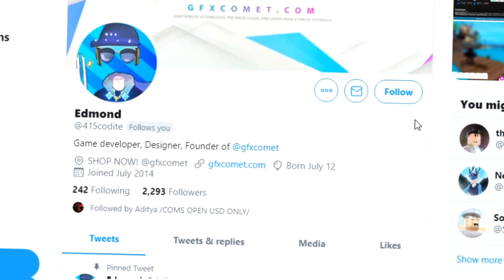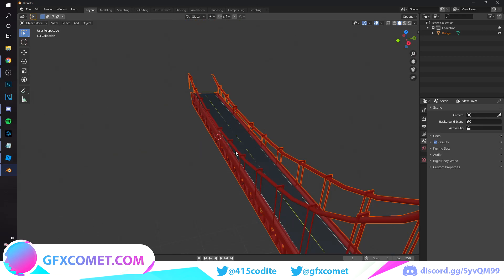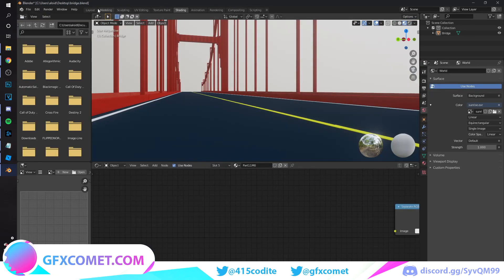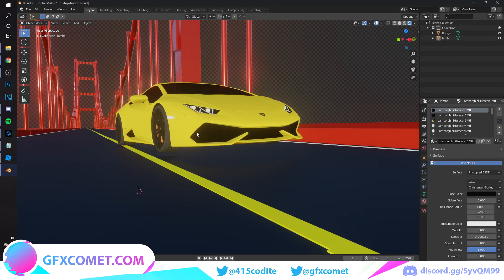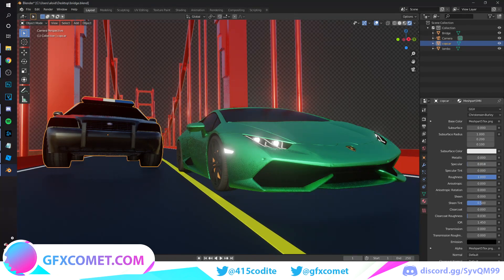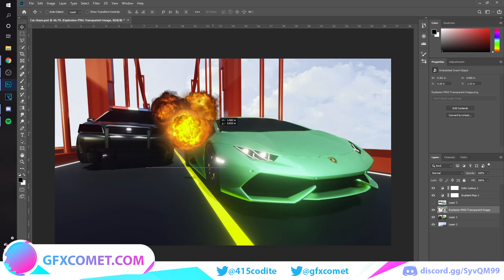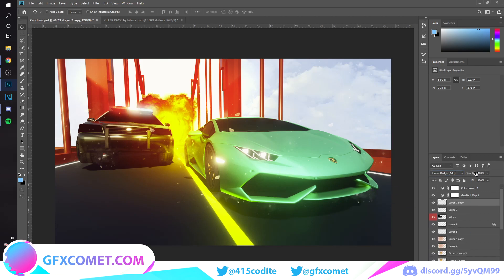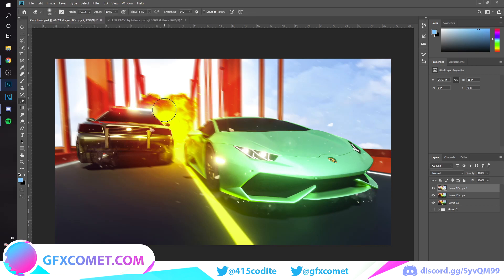ROBLOX GFX TUTORIAL: Car Chase Scene | GFX COMET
Car Chase Scene ROBLOX GFX Render *FULL Tutorial* 🚓 | GFX COMET